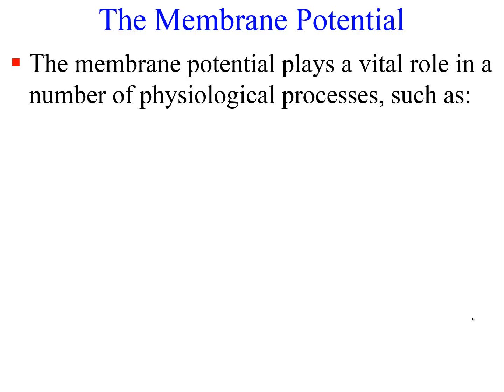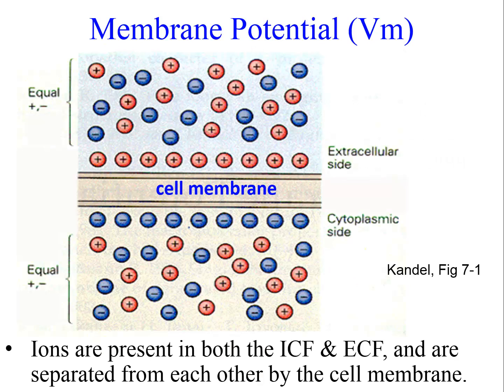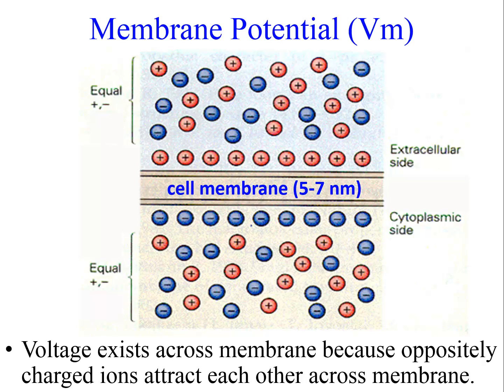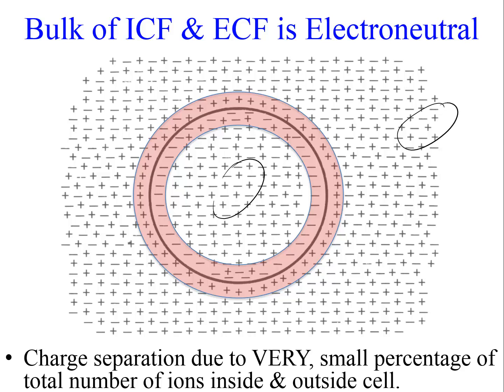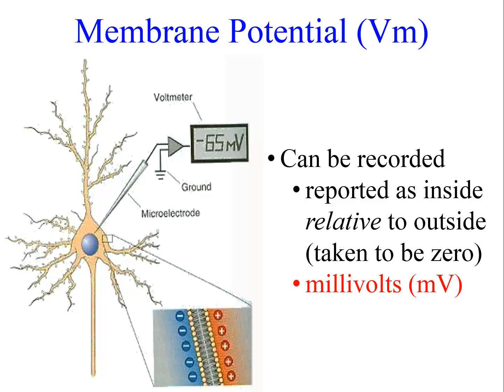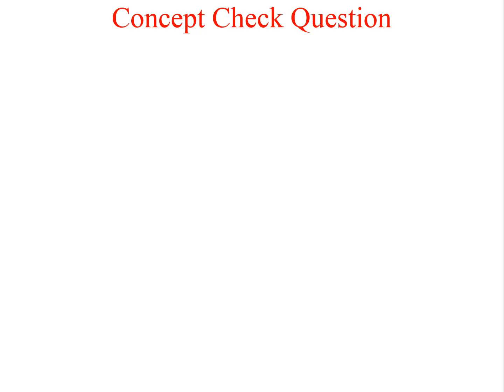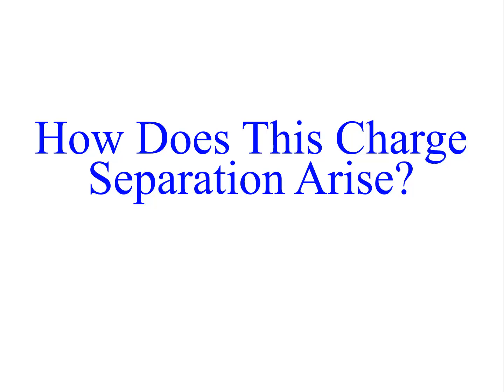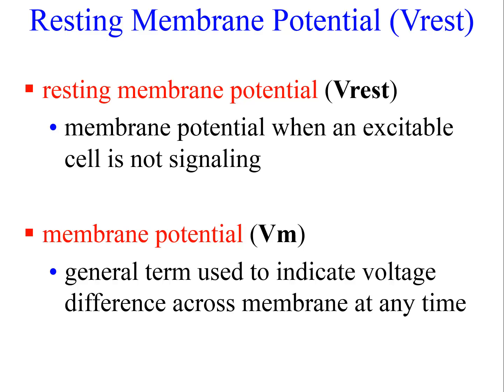What is a Membrane Potential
This is a description of the basis of the membrane potential in cells (i.e., charge separation at the membrane), factors that influence the membrane potential, and how the membrane potential changes in excitable cells for signaling purposes.